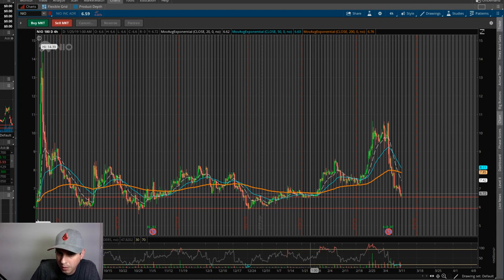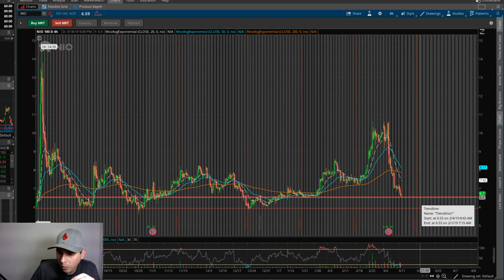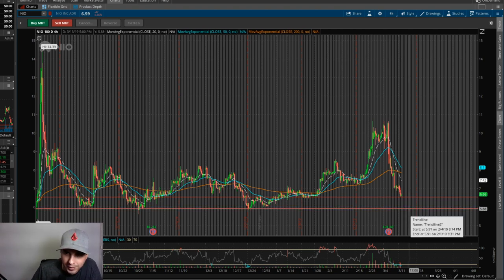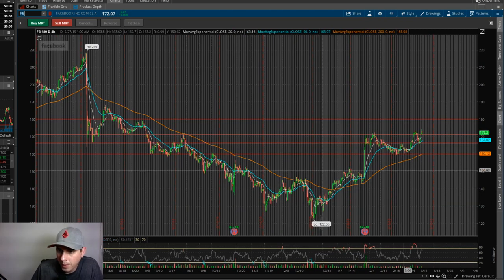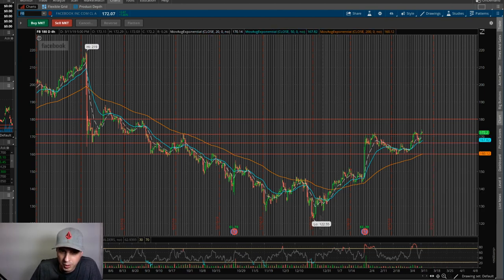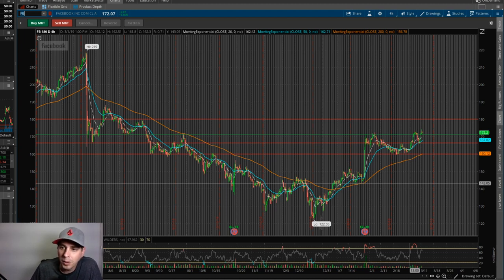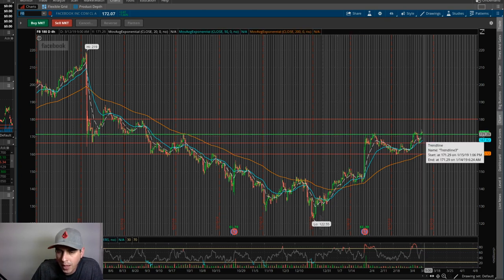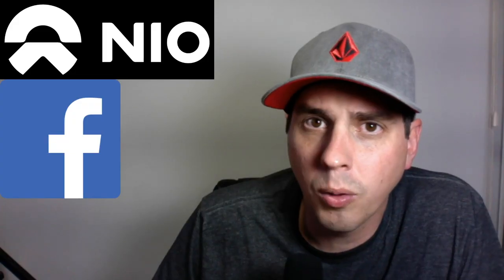Stocks to Swing Trade in March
I'm liking these two Stocks NIO and Facebook for swing trades this month. Let's dive into the chart and see what we are looking at.

These videos are for educational and entertainment purposes only. Investing of any kind involves risk. While it is possible to minimize risk, your investments are solely your responsibility. It is imperative that you conduct your own research. I am merely sharing my opinion with no guarantee of gains or losses on investments.